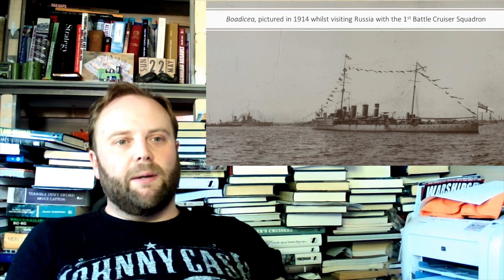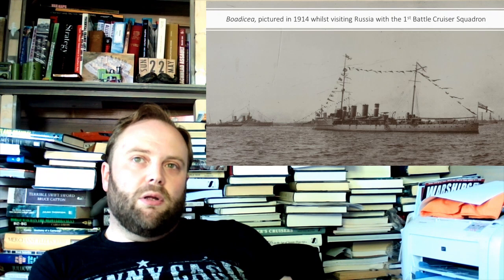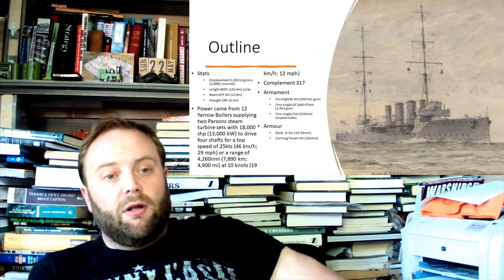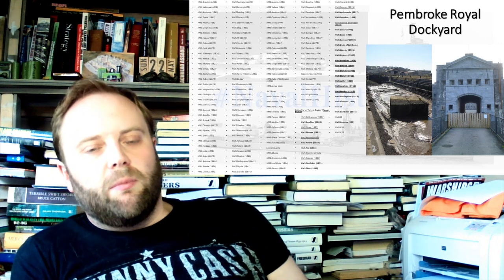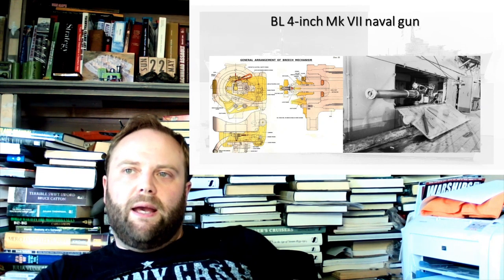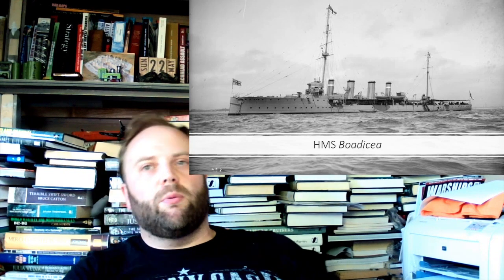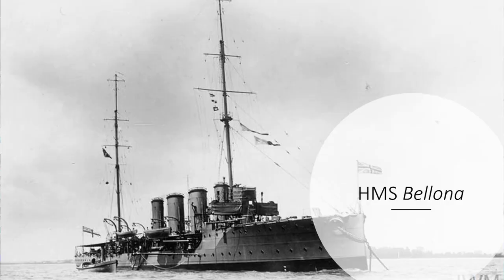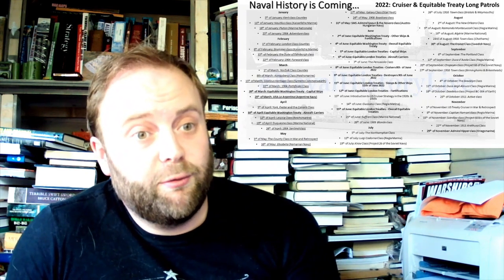Boadicea Class (1907): Scout Cruiser (Long Patrol)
00:00 Boadicea Class
10:24 Part 2
20:48 Part 3
31:12 End